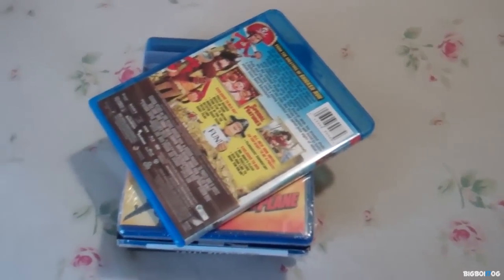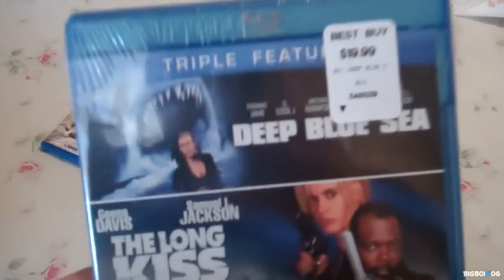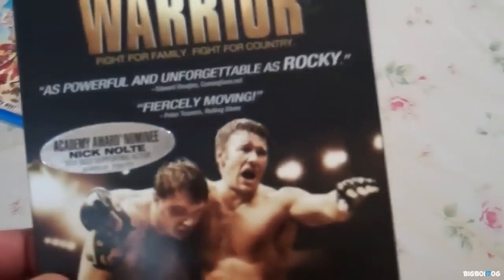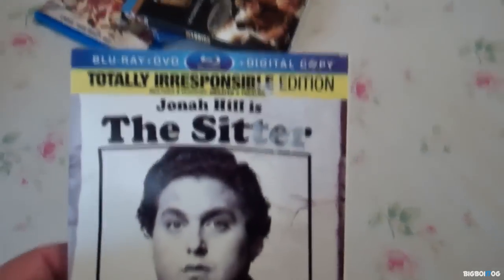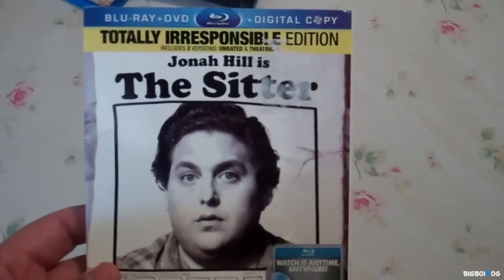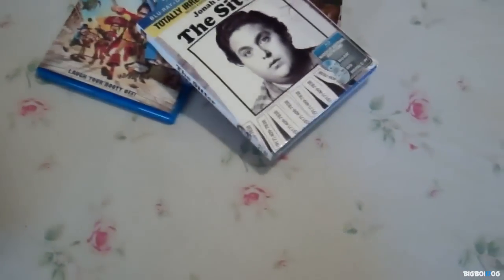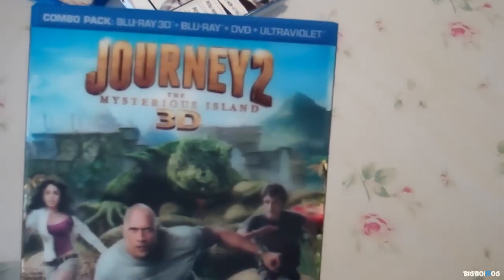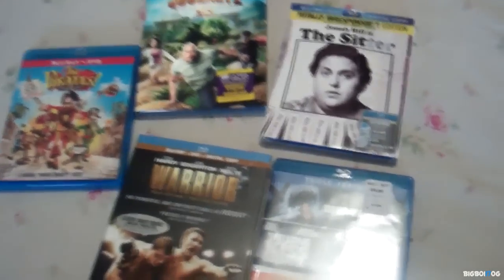Upgrade & Save Blu-ray Pickups #1